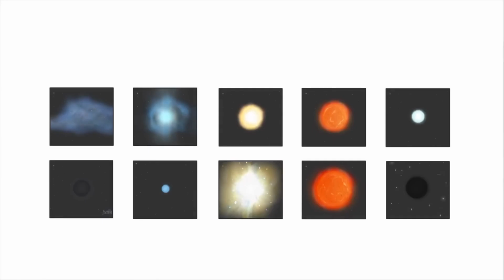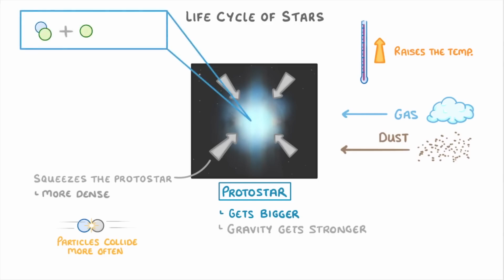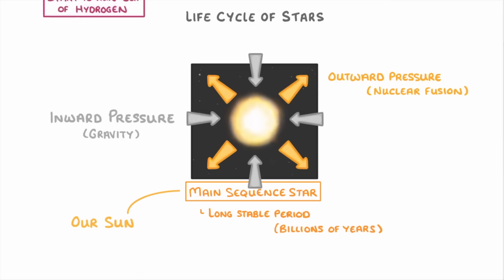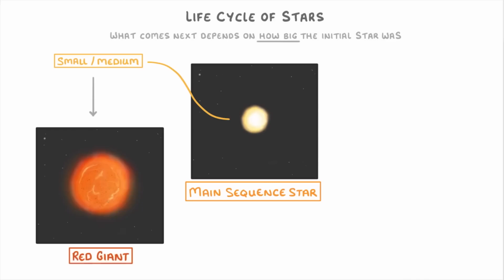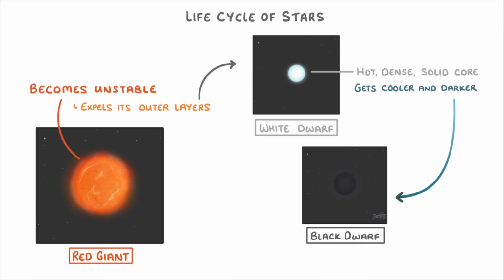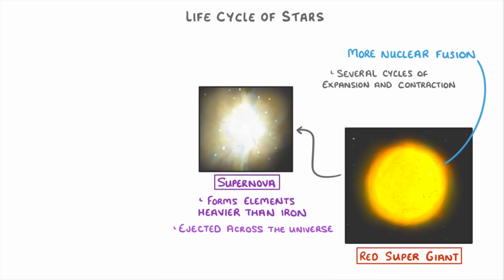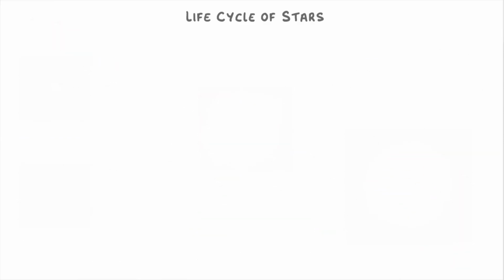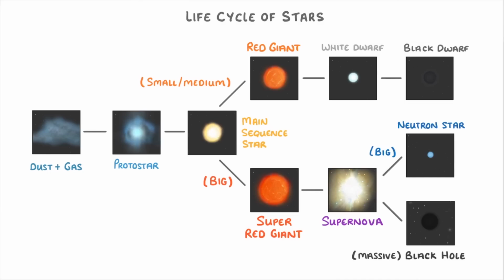GCSE Physics The Life Cycle Of Stars How Stars are Formed and Destroyed1080p